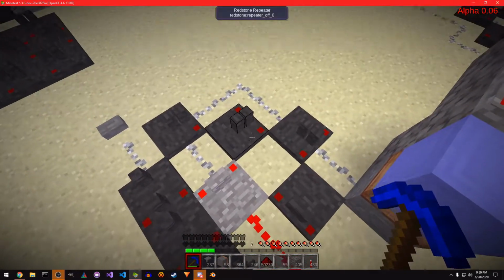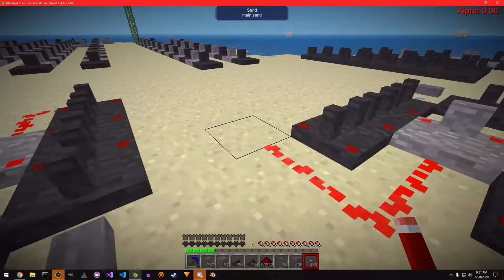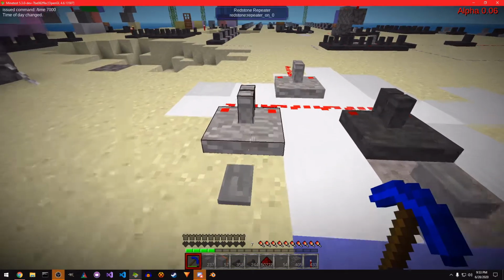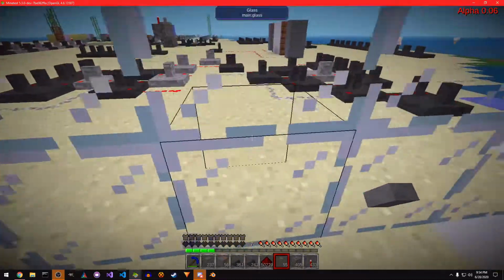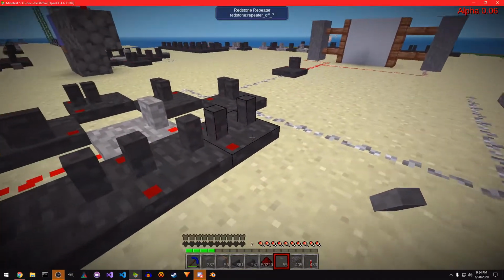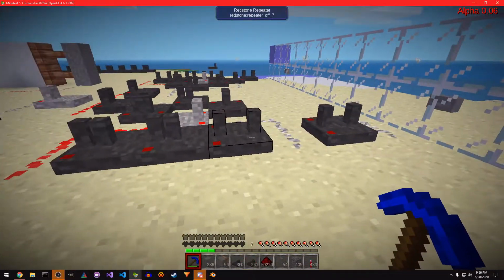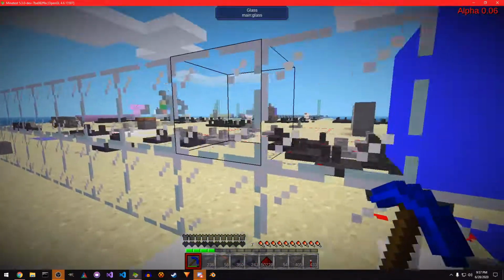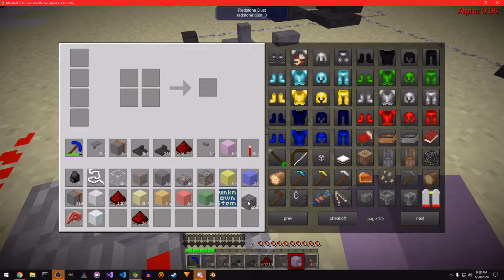Crafter - Timed T Flip Flop Circuit